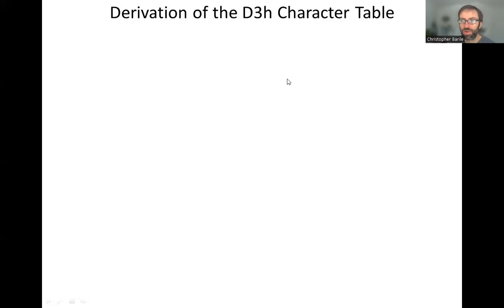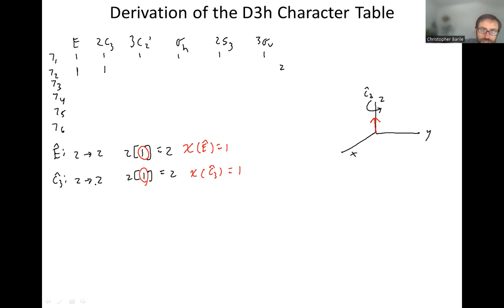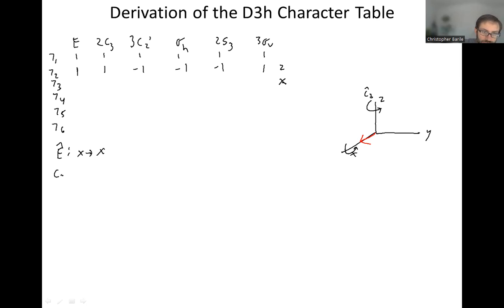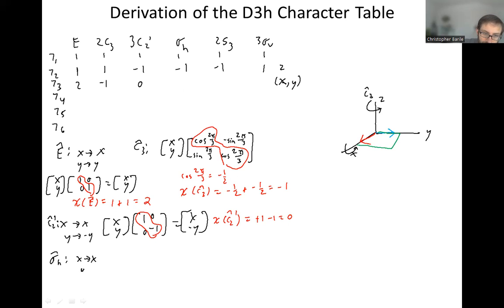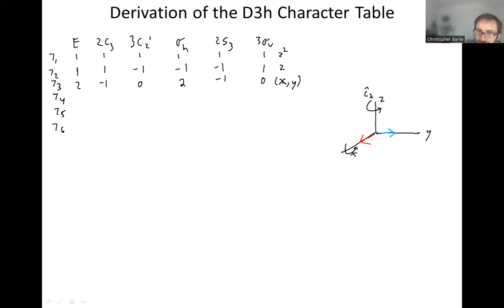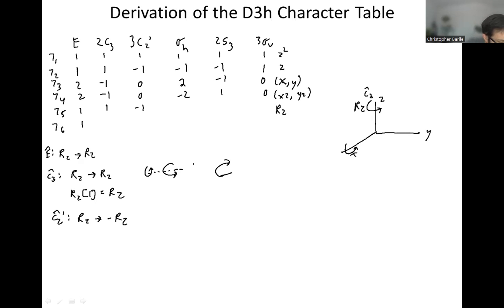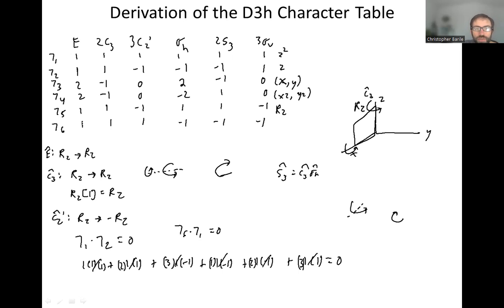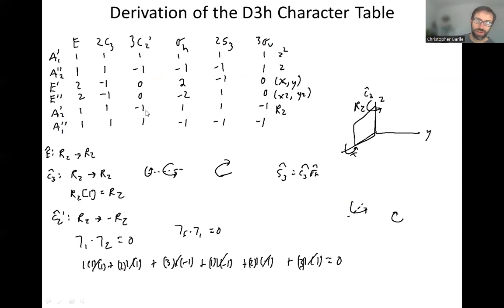Deriving the D3h Character Table Part 2 out of 2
I derive the D3h character table from scratch and first principles. The symmetry operations and classes are discussed. The symmetry of linear, quadratic, and rotation functions are also discussed. This is part 2 of a two-part series.